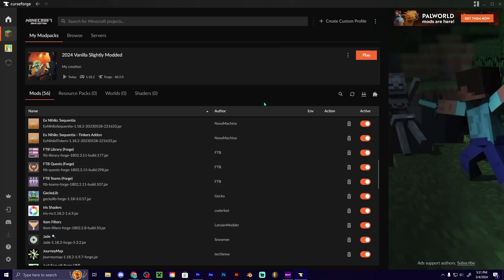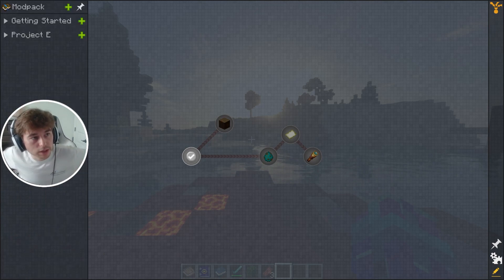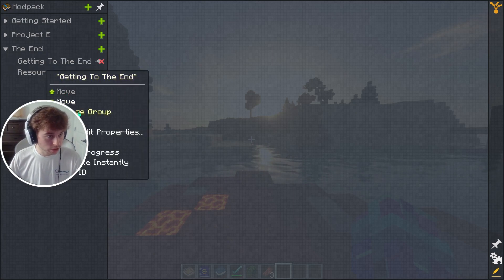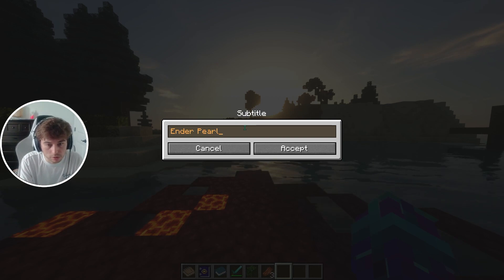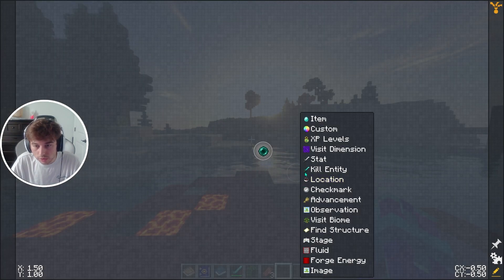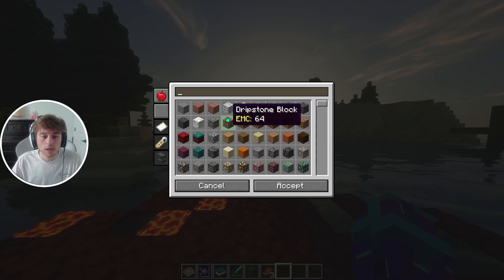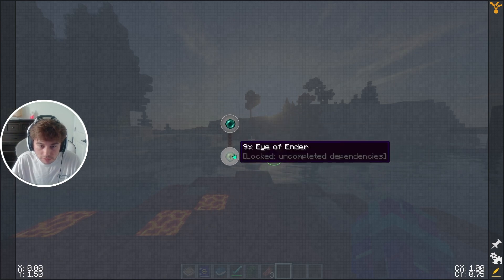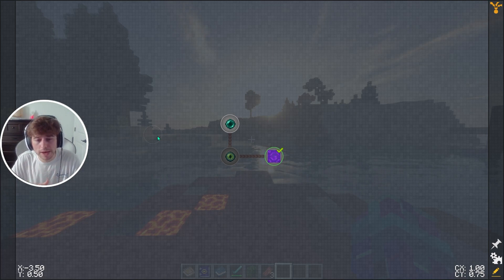How To Make A Minecraft Quest Book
FTB Quest Book Mod Tutorial

Custom Music